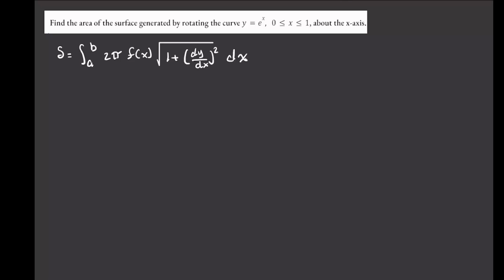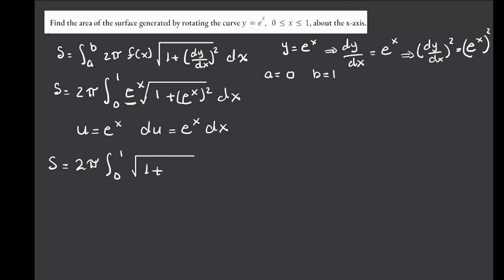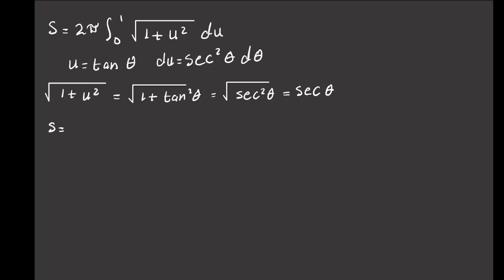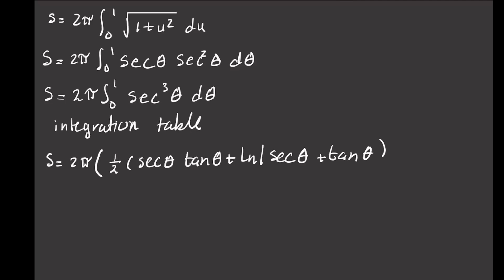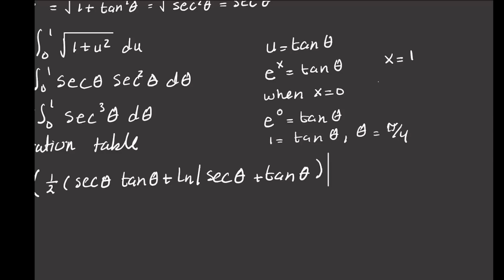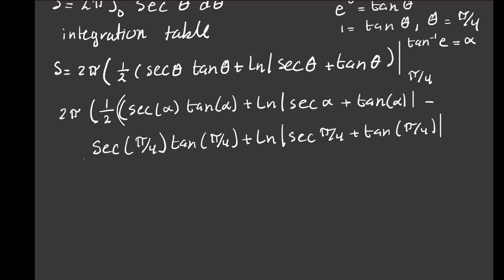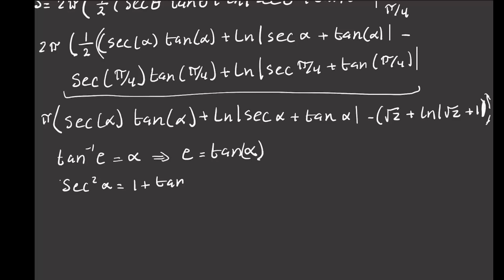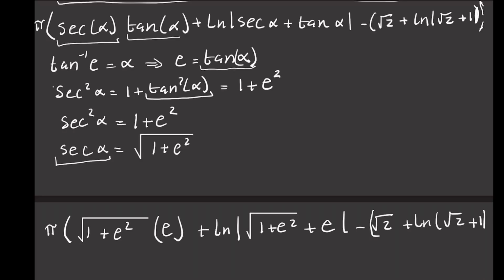Finding The Surface Area of an Arc| My Math Professors Help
This video tutorial provides an example of how to obtain the surface area of an arc.